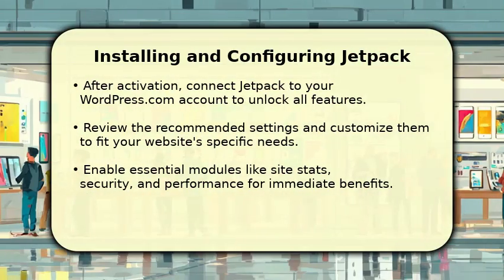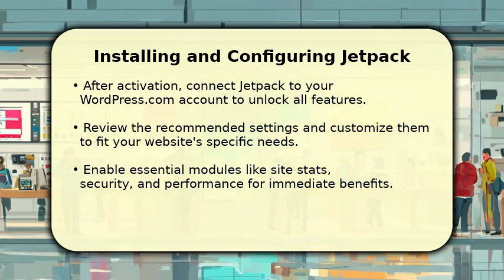How to Use Jetpack WordPress 2025 (Only Way)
▸ :^) Unlock the full potential of your WordPress website with this comprehensive guide on how to use Jetpack. This tutorial will walk you through setting up and configuring this essential plugin to enhance your site's security, performance, and overall management. Learn to leverage Jetpack's powerful features, from robust website security and real-time backups to advanced site analytics and content optimization. Discover how to improve your site's traffic, protect against spam, and optimize for speed with its built-in CDN. Whether you're a new WordPress user or looking to maximize your existing setup, this video provides the only way you'll need to master Jetpack and transform your online presence, ensuring your website is always running efficiently and securely. Elevate your WordPress experience today.